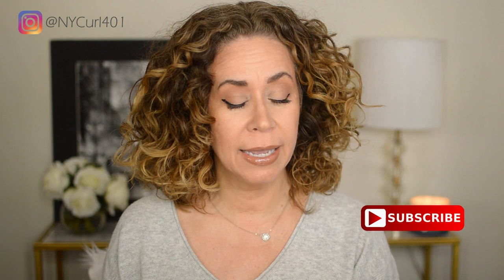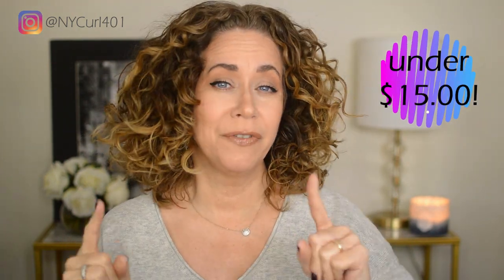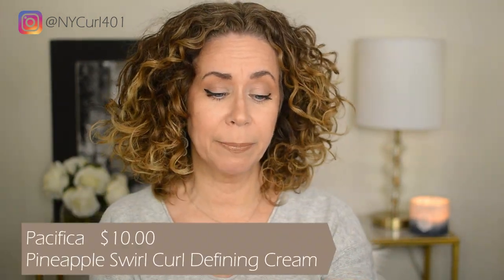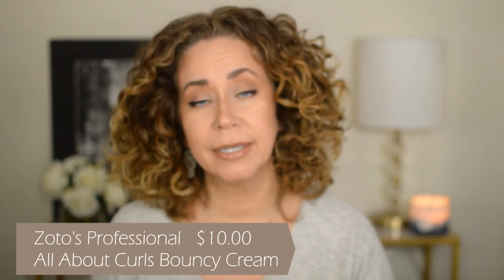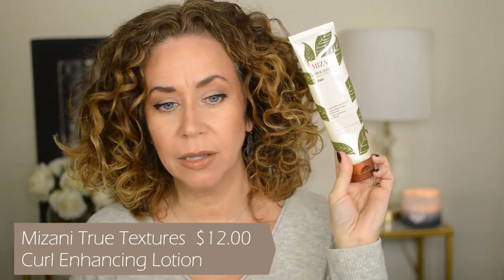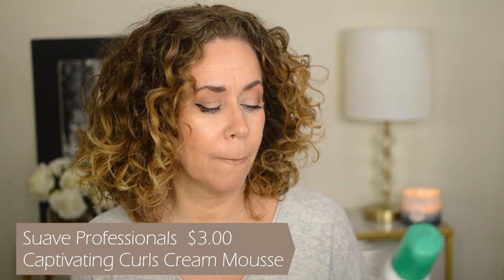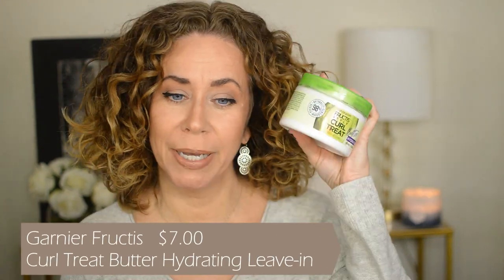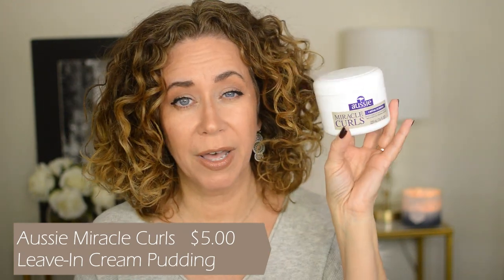GREAT PRODUCTS FOR CURLS UNDER $15.00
Hey guys! Here are some great products for your curls if you are on a tight budget! These are inexpensive and work great! All products I would totally repurchase!

MIZANI True Textures Curl Enhancing Lotion (apologies, this is $18)

100% Natural Real Jade Roller